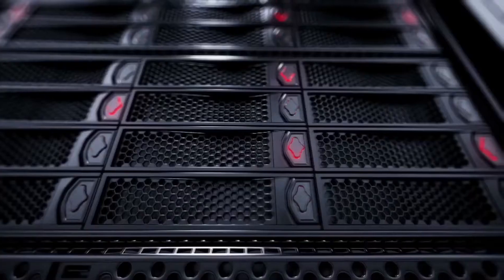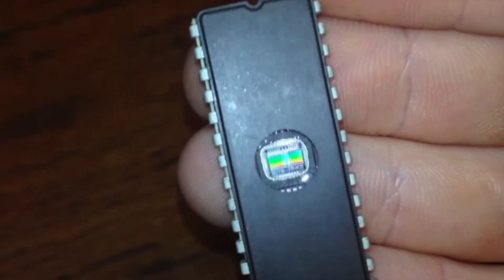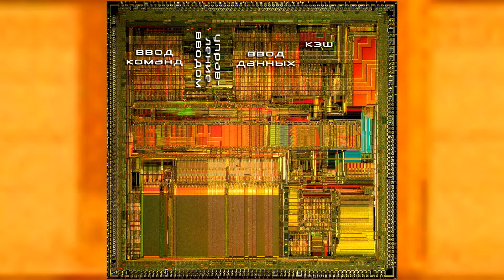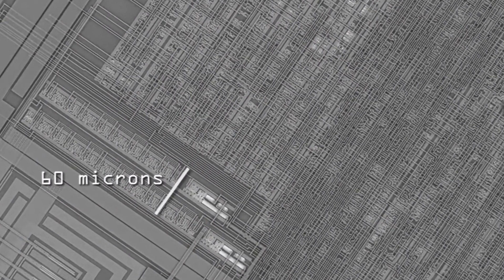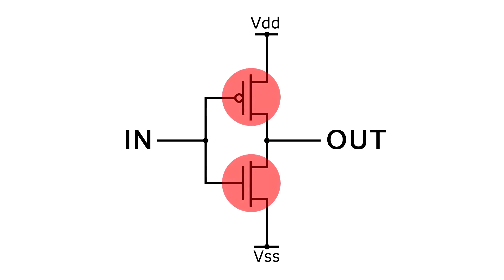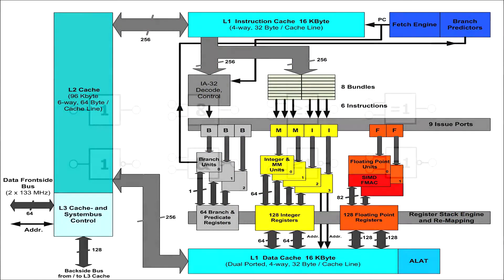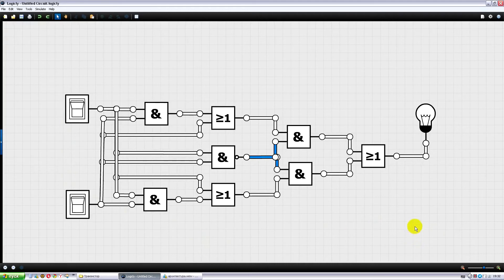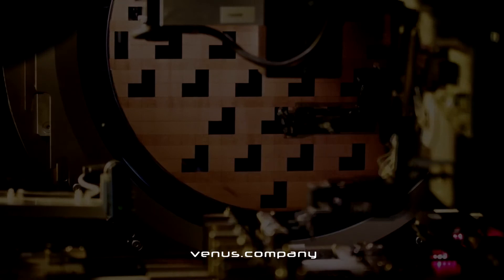Inside bitcoin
This video explains what chip, crystal, core, transistor and architecture are.